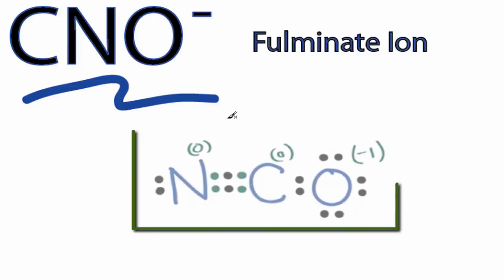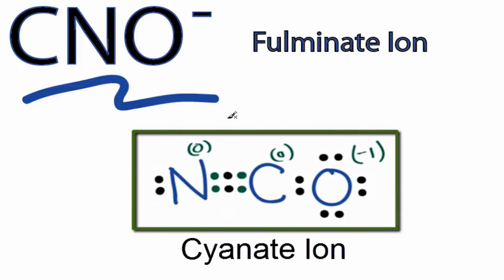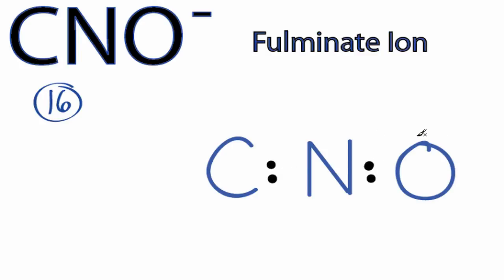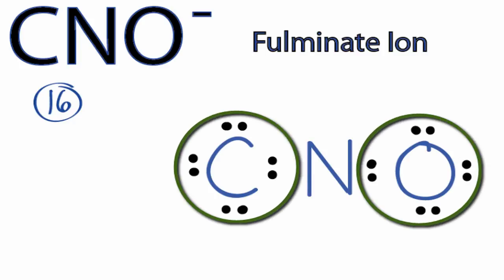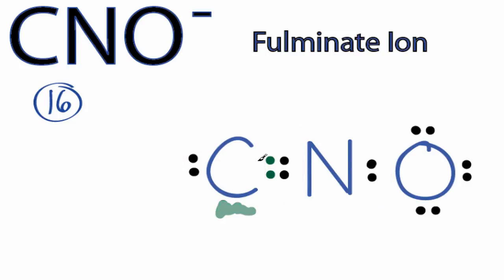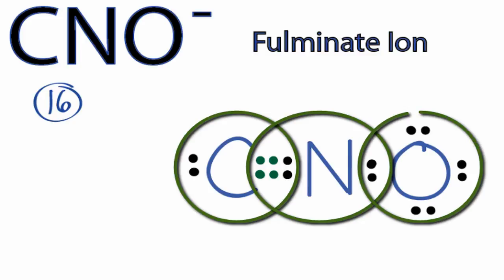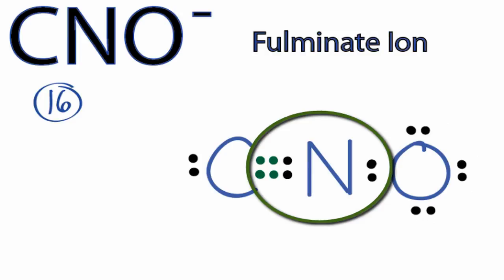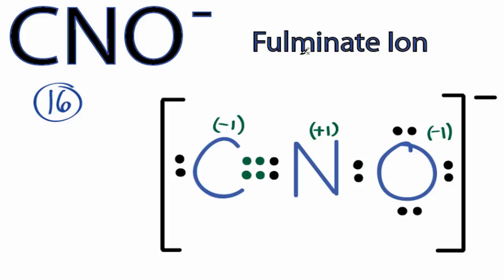Fulminate Lewis Structure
A description of how to draw the Lewis structure for the Fulminate ion.

A step-by-step explanation of how to draw the CNO- Lewis Dot Structure (Fulminate ion).

For the CNO- structure use the periodic table to find the total number of valence electrons for the CNO- molecule. Once we know how many valence electrons there are in CNO- we can distribute them around the central atom with the goal of filling the outer shells of each atom.

In the Lewis structure of CNO- structure there are a total of 16 valence electrons. CNO- is also called Fulminate ion.

Steps to Write Lewis Structure for compounds like CNO-
1. Find the total valence electrons for the CNO- molecule.
2. Put the least electronegative atom in the center. Note: Hydrogen (H) always goes outside.
3. Put two electrons between atoms to form a chemical bond.
4. Complete octets on outside atoms.
5. If central atom does not have an octet, move electrons from outer atoms to form double or triple bonds.

Lewis Structures, also called Electron Dot Structures, are important to learn because they help us understand how atoms and electrons are arranged in a molecule, such as Fulminate ion. This can help us determine the molecular geometry, how the molecule might react with other molecules, and some of the physical properties of the molecule (like boiling point and surface tension).